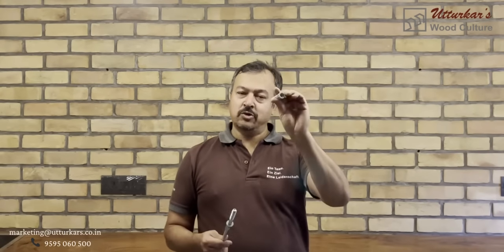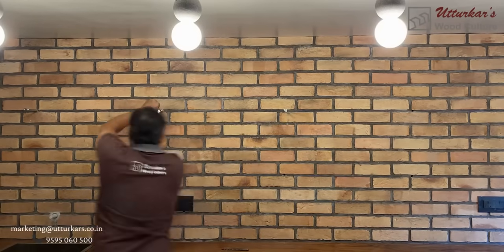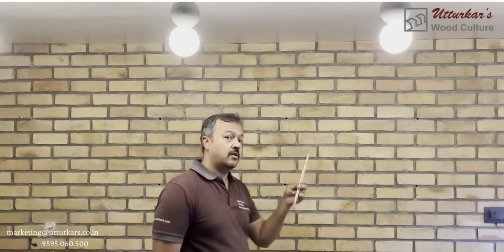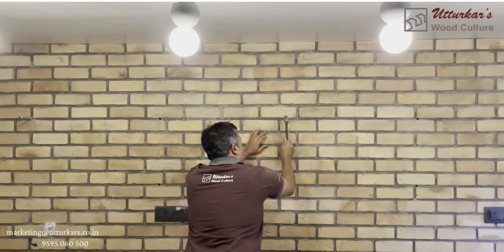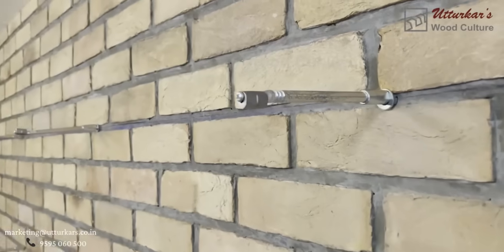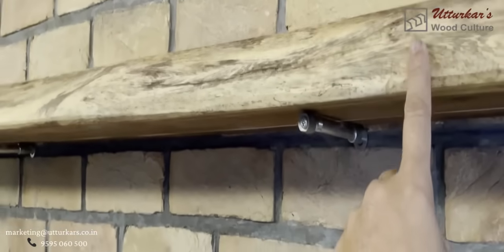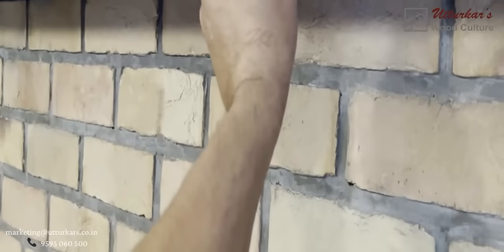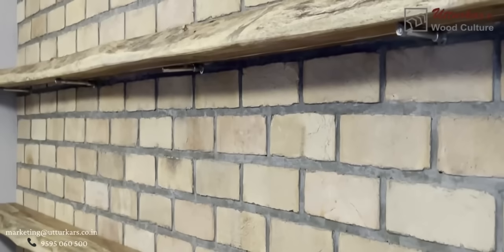The Shelf Story - MN115 Shelf Support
Free standing shelf and ledge created effortlessly with hardware that you don't see. The concealed shelf support MN115 creates a story for every wall. Each MN115 can take upto 30 kgs of weight. For some it might be just a shelf support, for others it’s detailing. A design that is robust in function.